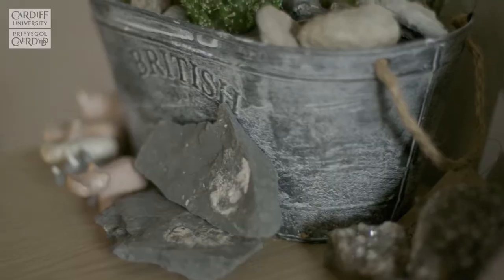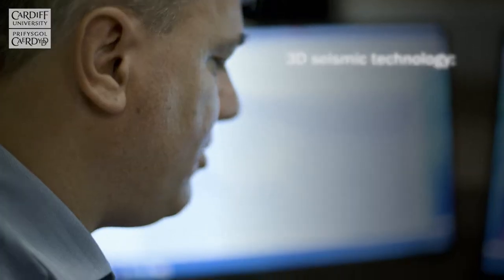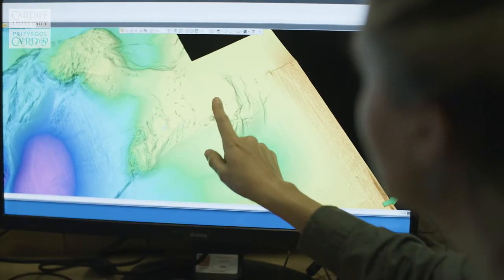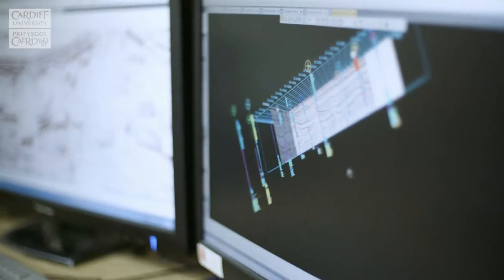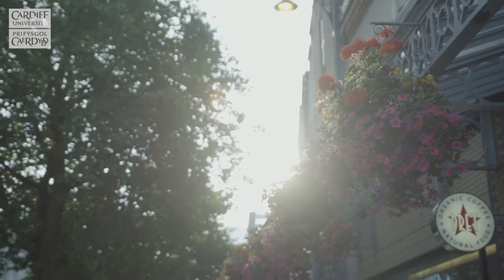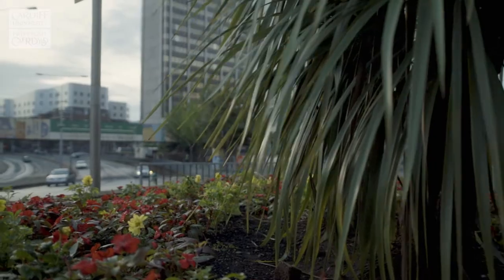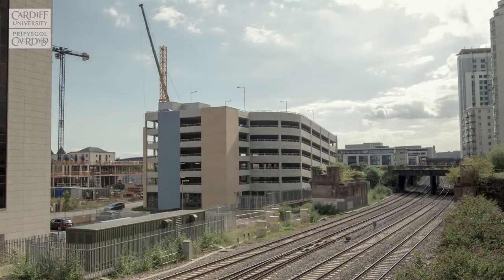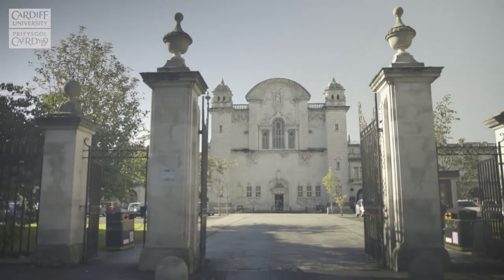International Cardiff: Senior Lecturer Tiago Alves (Portugal)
Senior lecturer Tiago Alves discusses the international work of Cardiff University’s 3D Seismic Lab and how well-located Cardiff is for travel abroad.